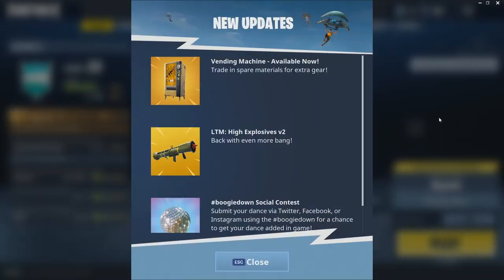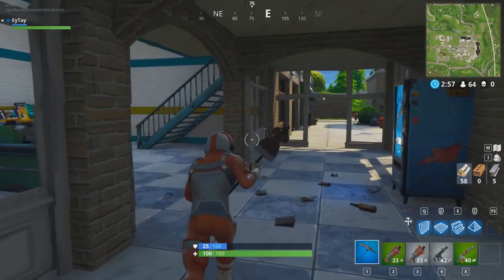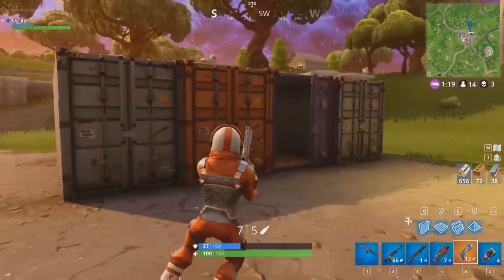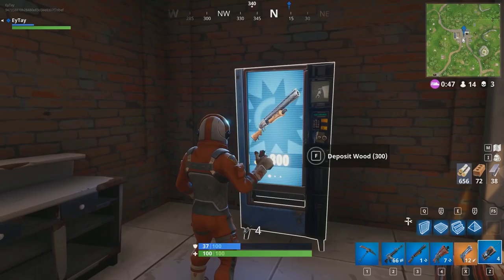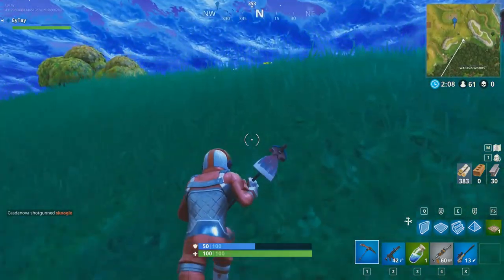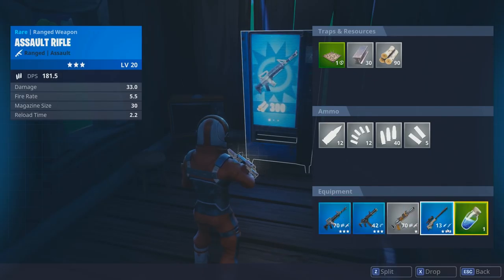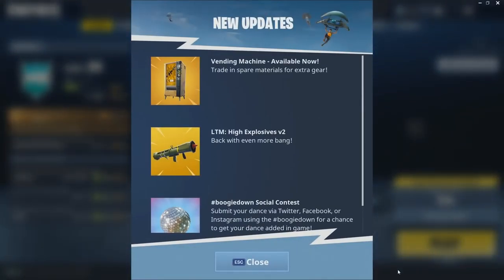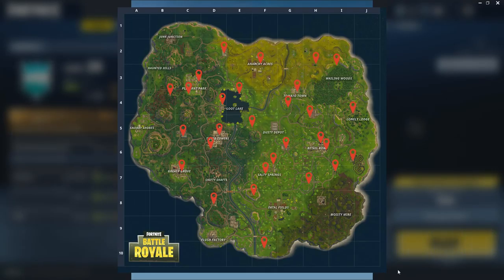Fortnite Vending Machines Update Overview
Join Erick as he shows you where some of the vending machines are and what they do in Fornite's Battle Royale. (v3.4 Content Update)